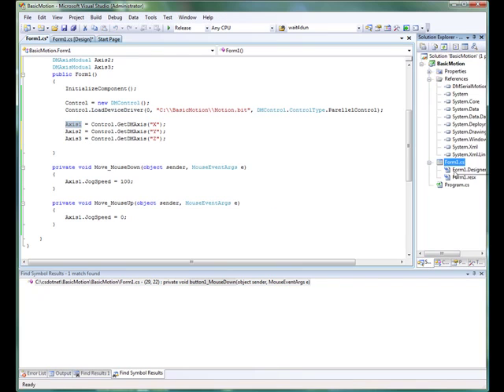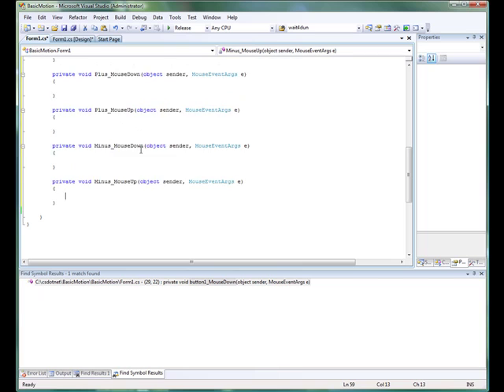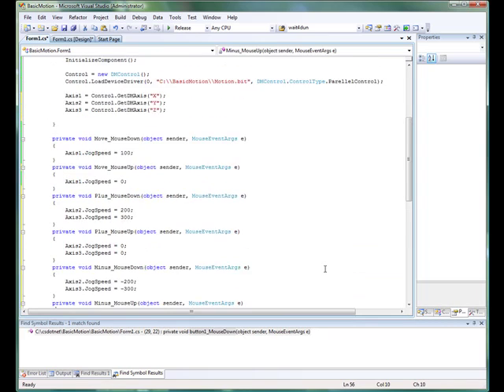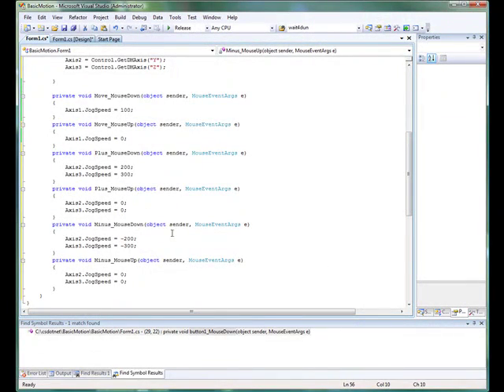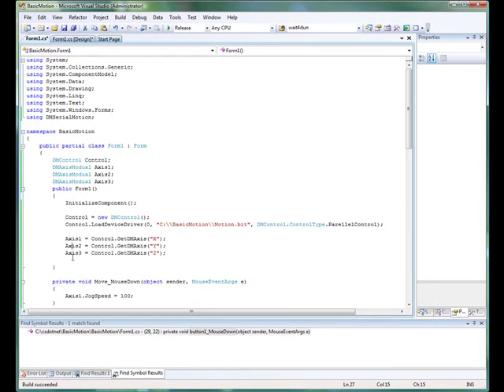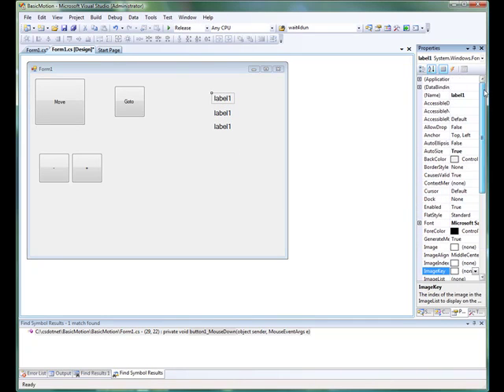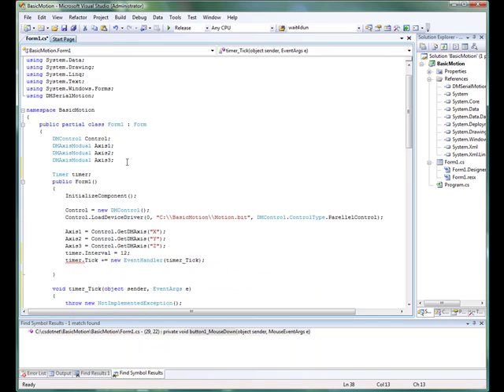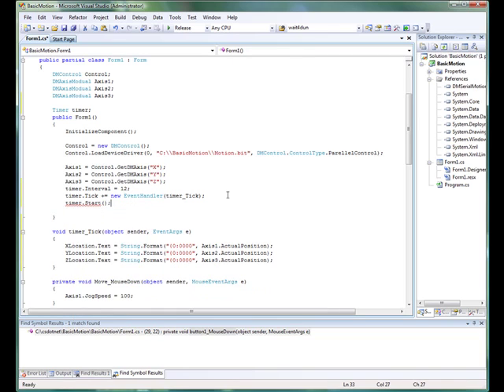DM Motion Part 2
Programming Motion control with C# Part 2